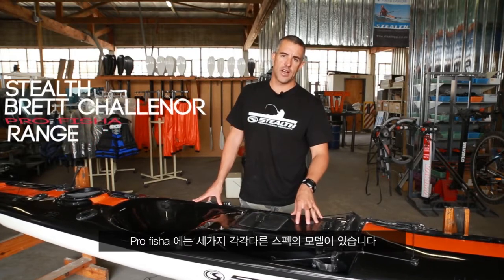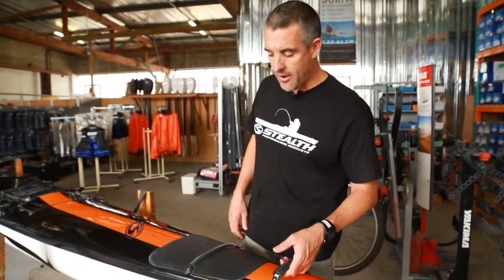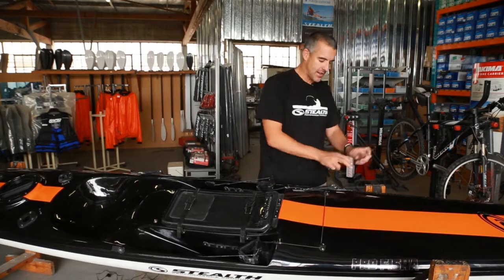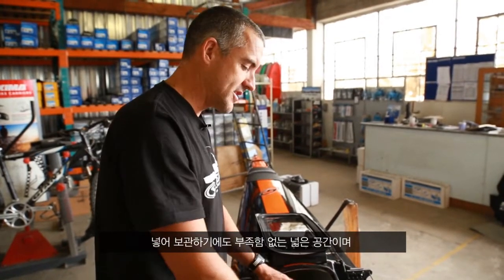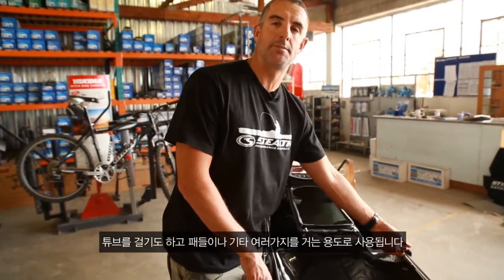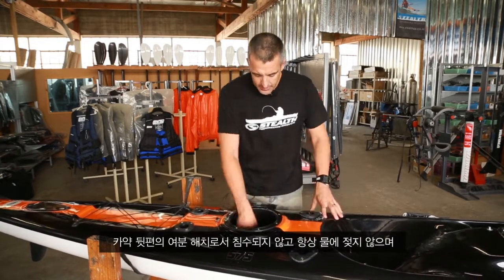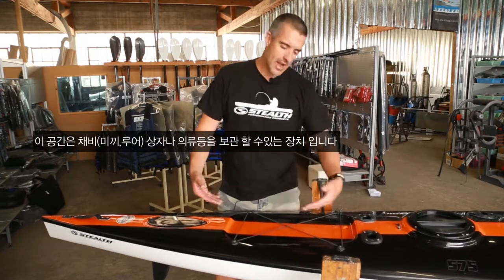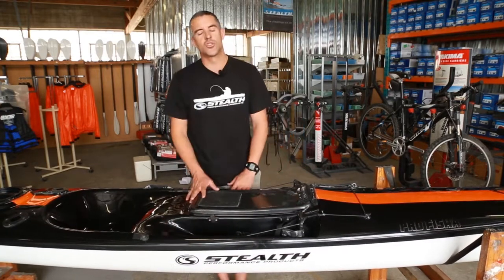Stealth Pro fisha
스텔스카약의 프로피샤 소개 입니다.